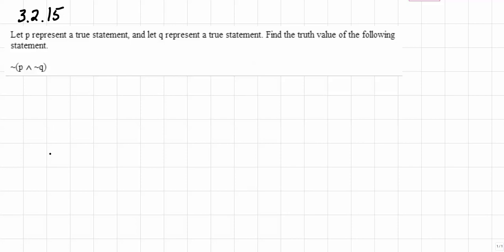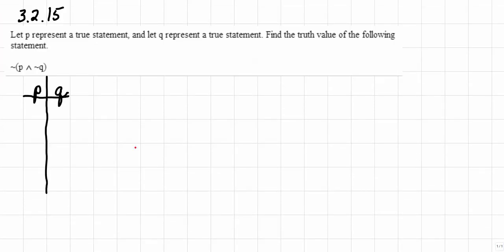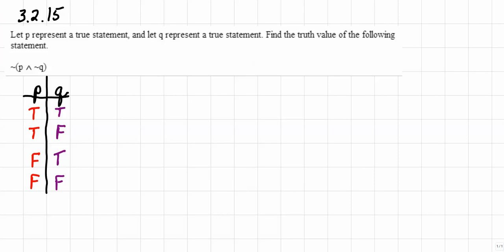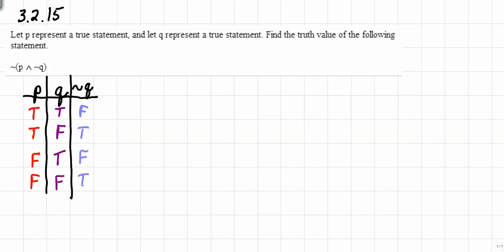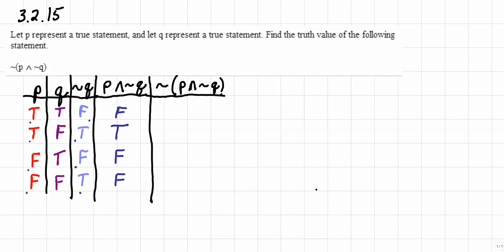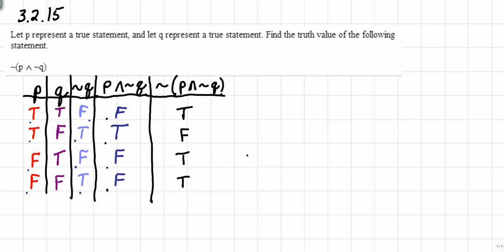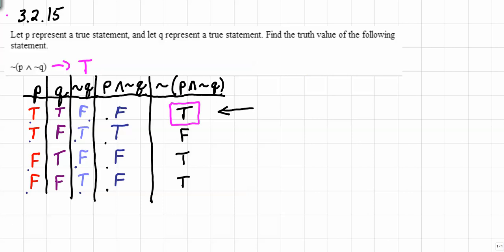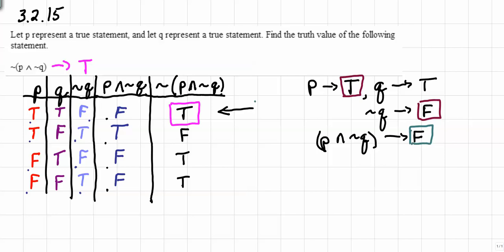Math 115_3.2.15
Basic truth table for ~(p and ~q)